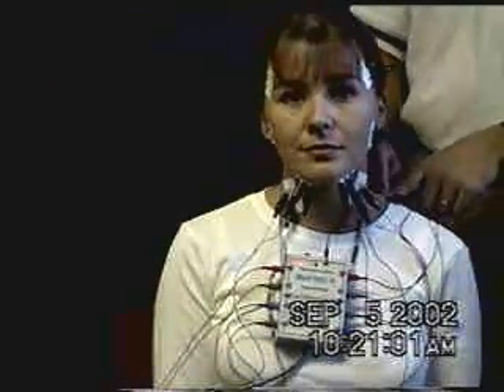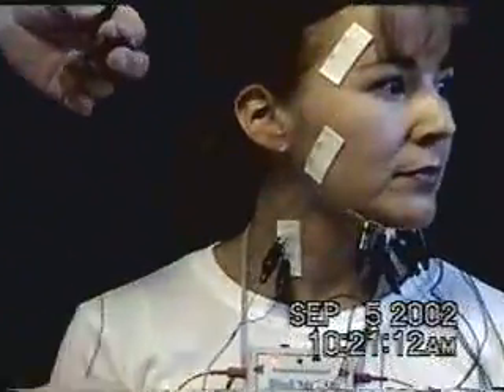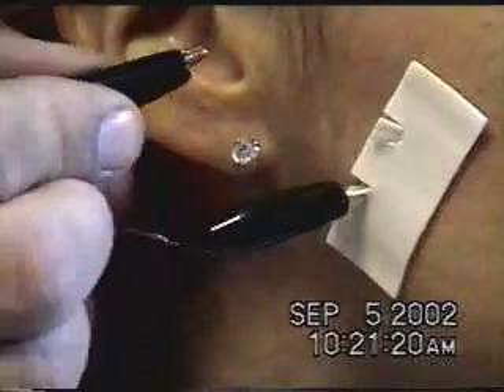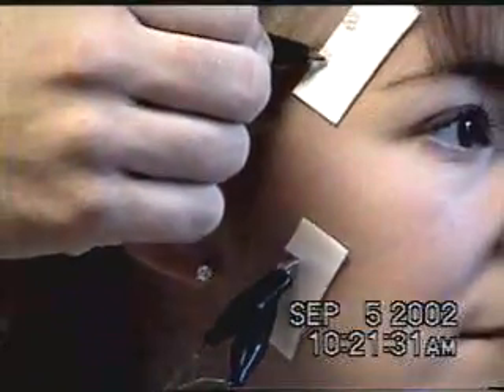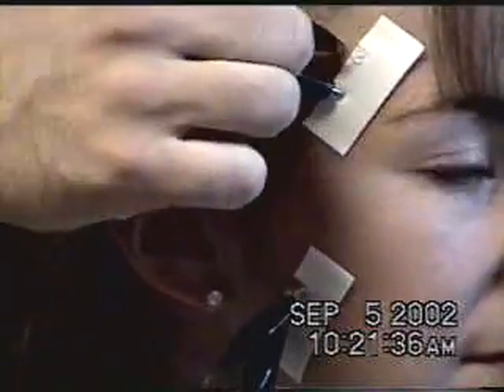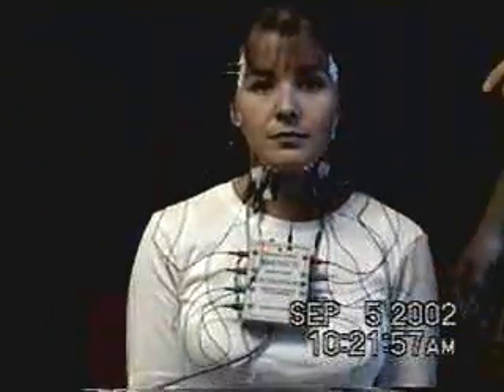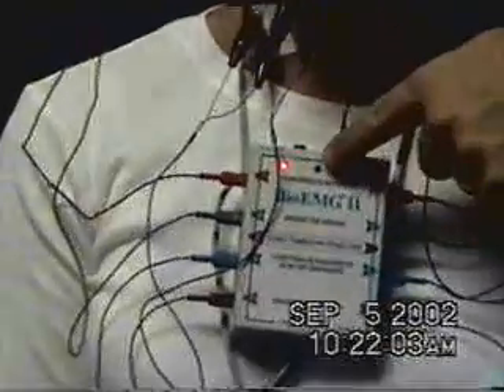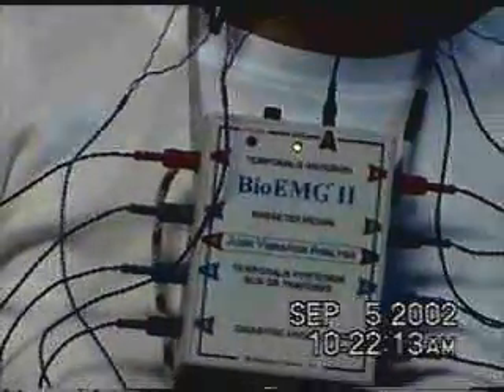EMG Wire Placement